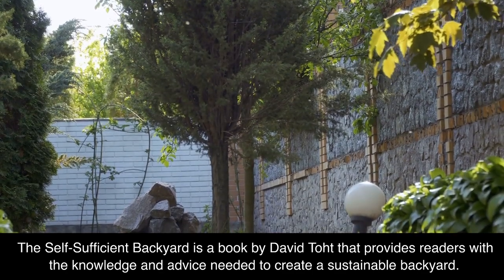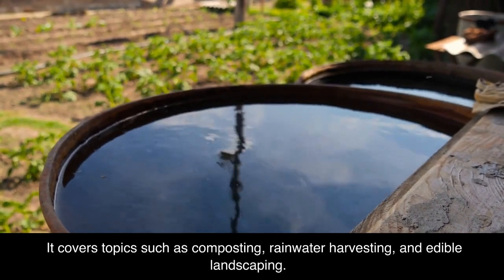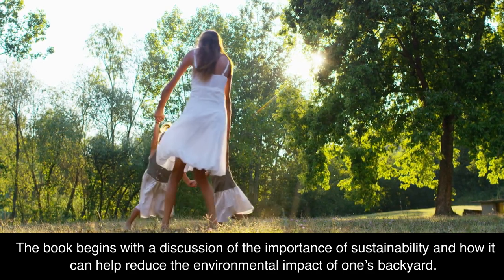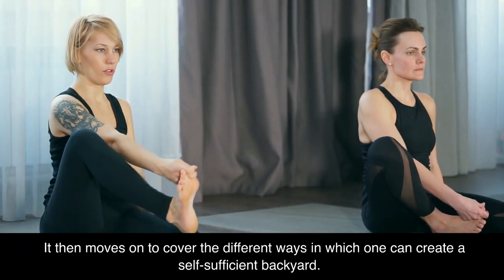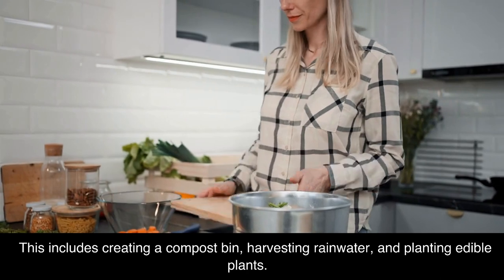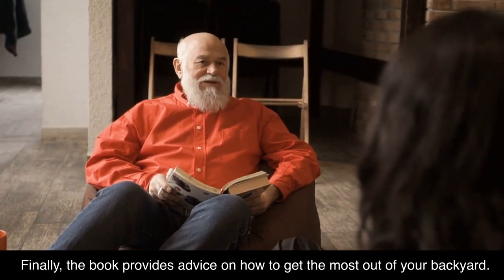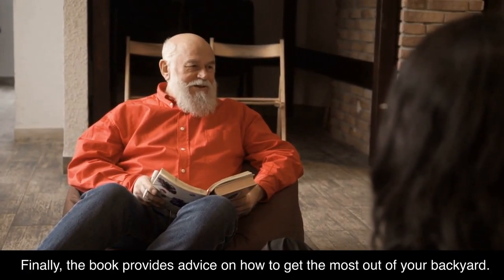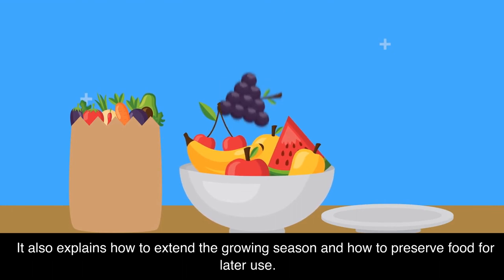The Self-Sufficient Backyard by David Toht Book Summary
I love coffee! I'm here to give you a quick summary of the book The Self-Sufficient Backyard by Alan and Gill Bridgewater. This book is perfect for anyone looking to take their gardening skills to the next level and become more self-sufficient. It covers topics such as composting, crop rotation, and even beekeeping! This book teaches you how to grow your own food, store it properly, and even save your own seeds. Whether you're a beginner or a seasoned pro, this book can help you take your gardening skills to the next level.